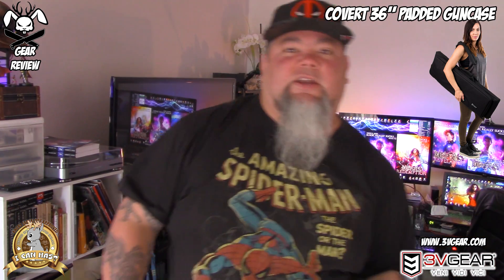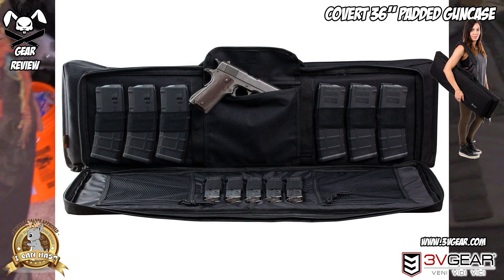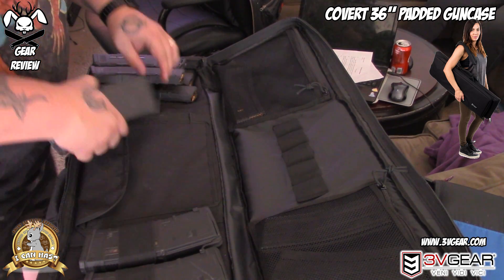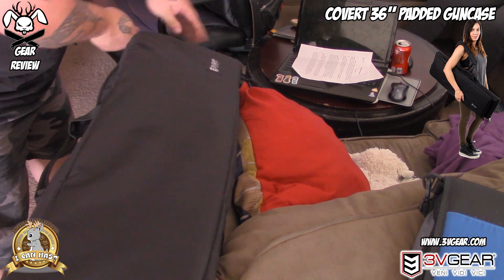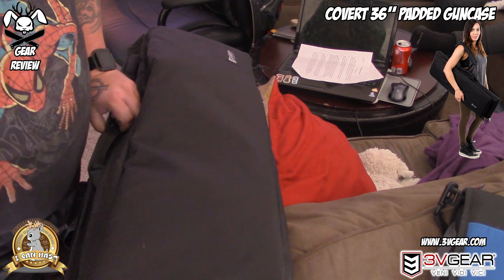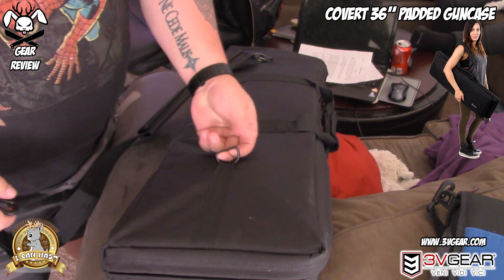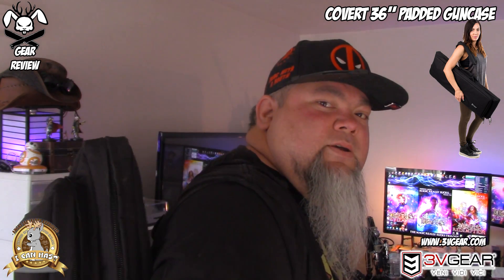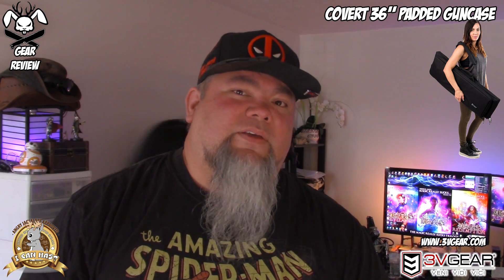3V Gear - COVERT 36” PADDED GUNCASE - Review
3V Gear Range Bag Review
$57.95
Great bag, great price.  Let em know the Angry Jackalope sent ya!

up a patch by going to the website or you can

video you like on your social profiles.
Spread the Angry Jackalope show far and wide!!!

Thanks,

Rob

Oh and if you're a troll here to drop some
nasty shit off...

ᶠᶸᶜᵏ♥ᵧₒᵤ